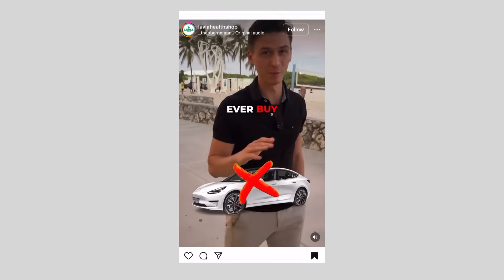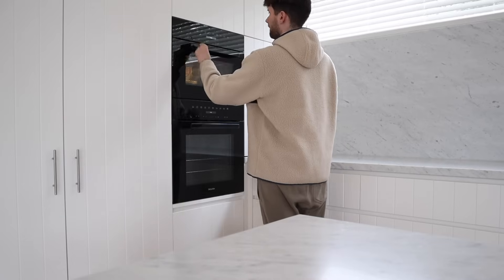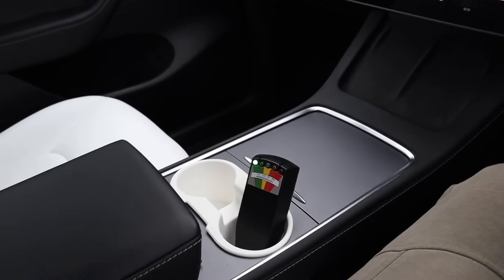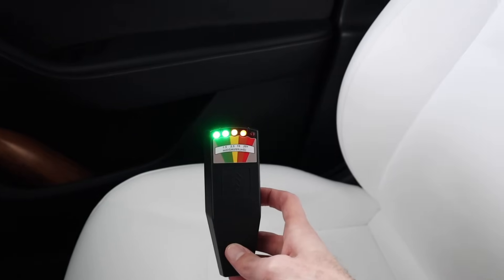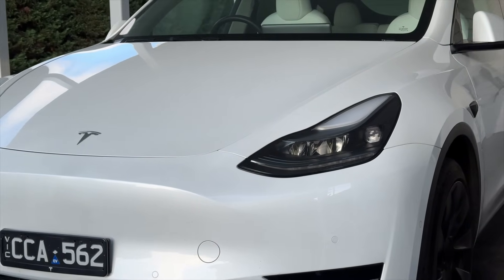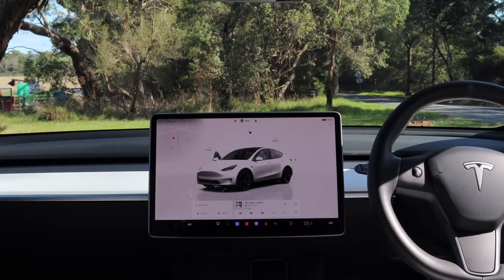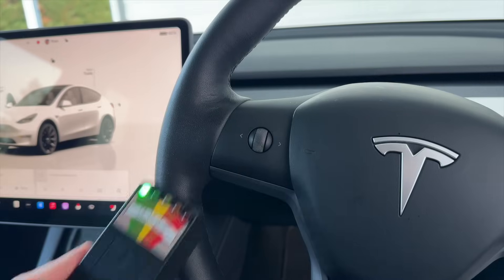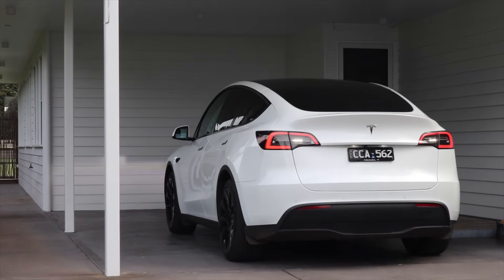Tesla Radiation? ☢️ Let’s put it to the test ! (EMF Reader)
Tesla's have faced criticism over high levels of EMF recently, and for 'microwaving' your body while you drive... I wanted to find out for ourselves if we could actually test this.

**Please keep in mind, I'm not an expert and this is a basic test.